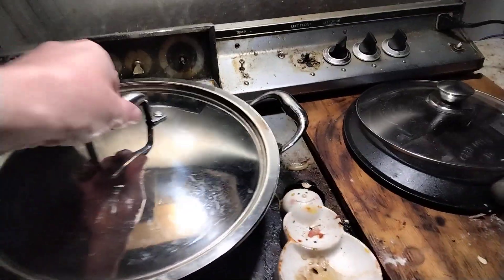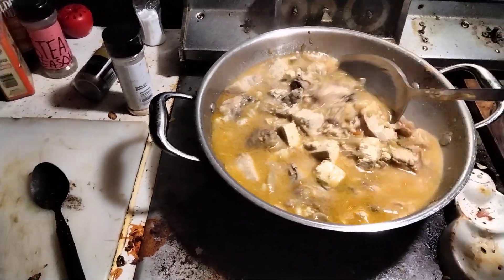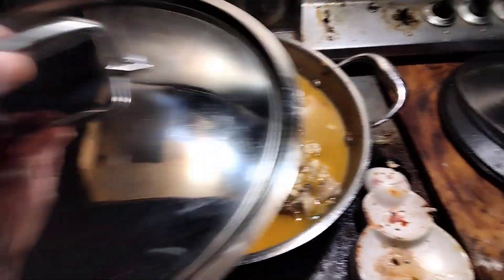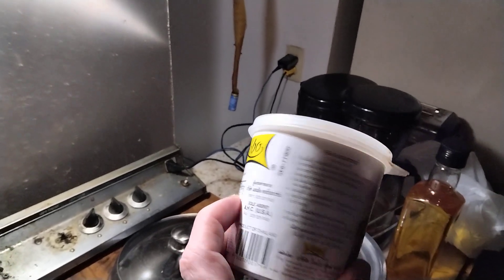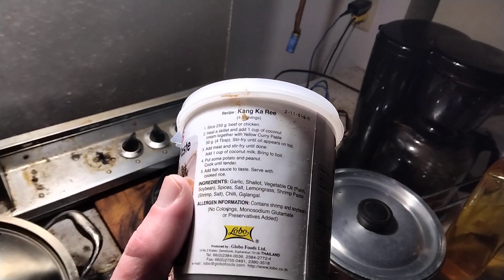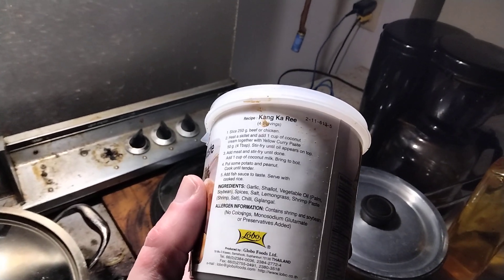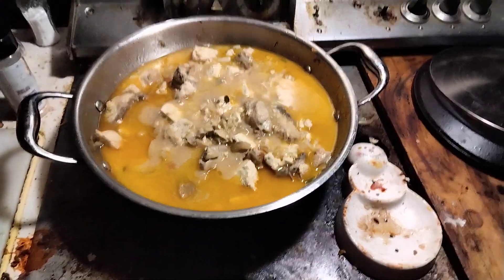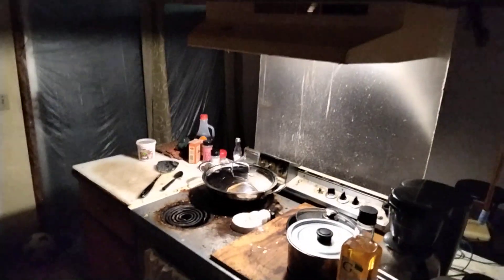Yellow curry 🍛 cooketh Viewers 😲 👋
Using Lobo brand Thai curry (yellow) curry paste 😲🥴🤫 Dear Viewers